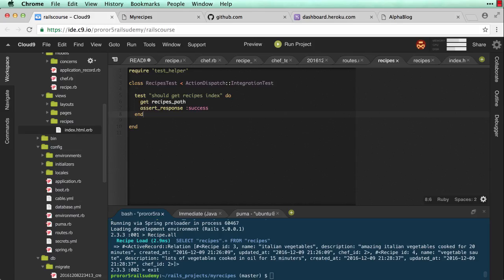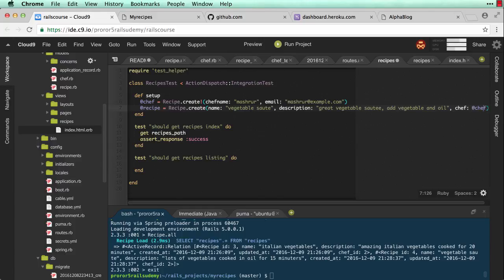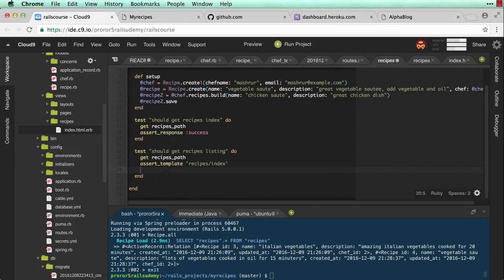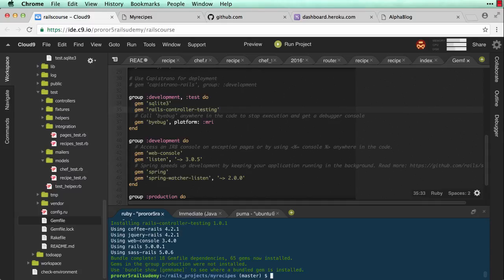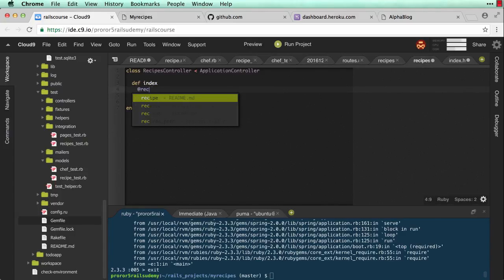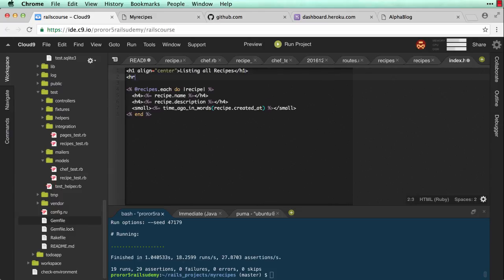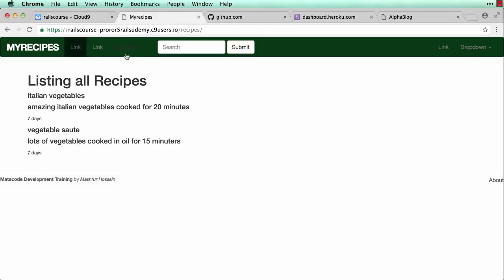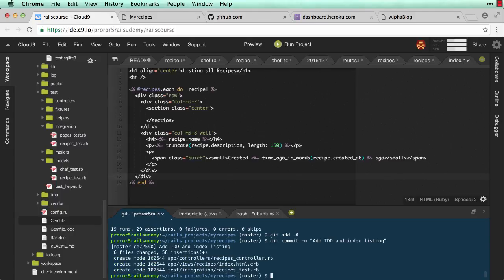069 TDD and complete index